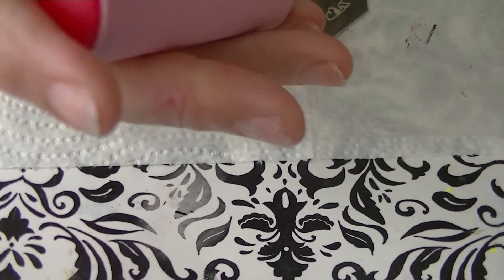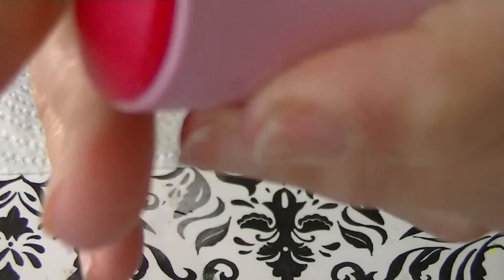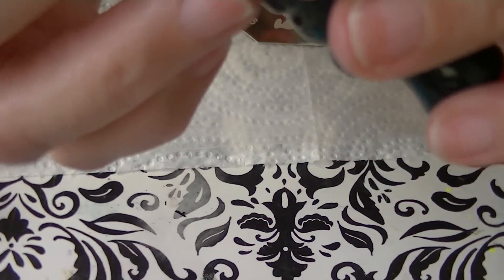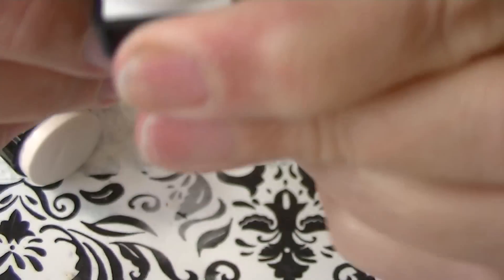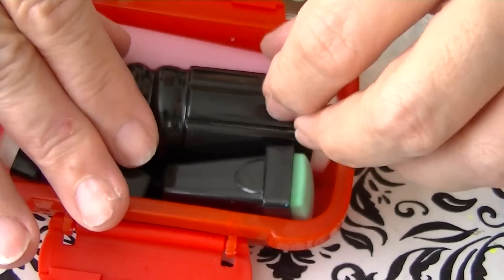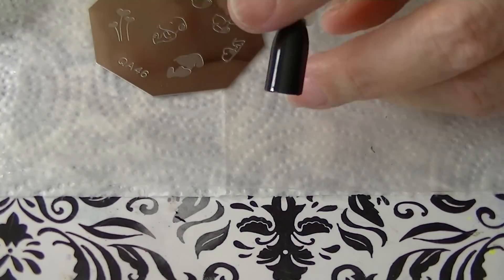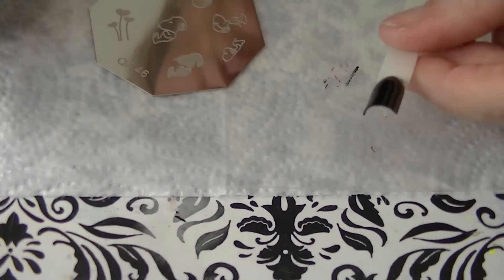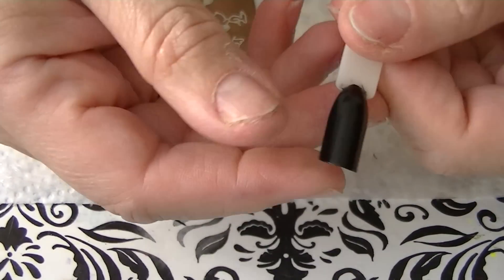"Nails" - Tip of the Week #9 *Stamping Plates*